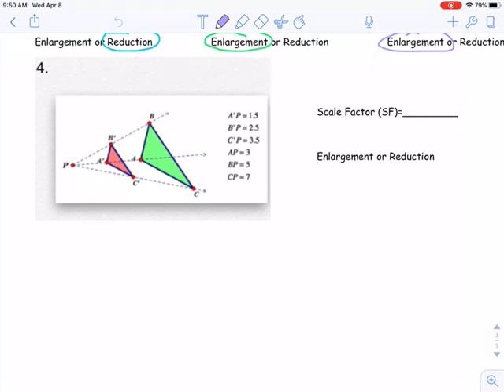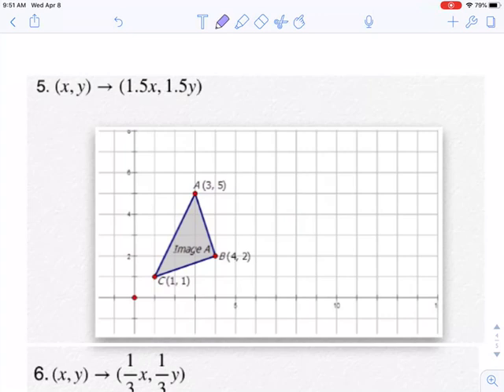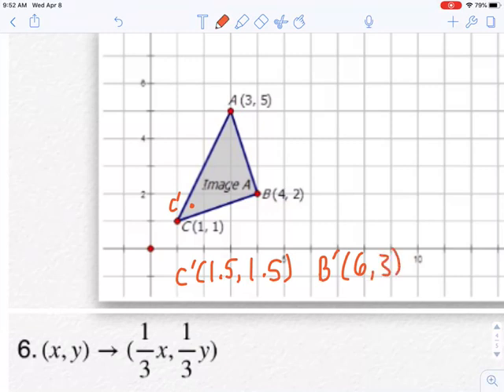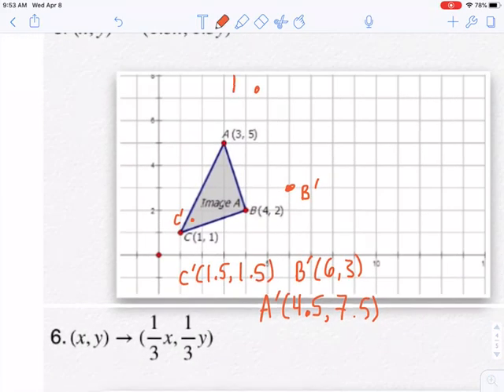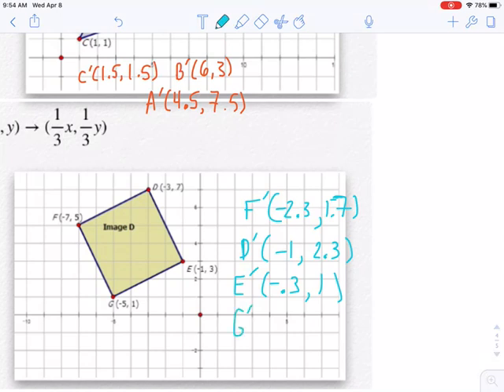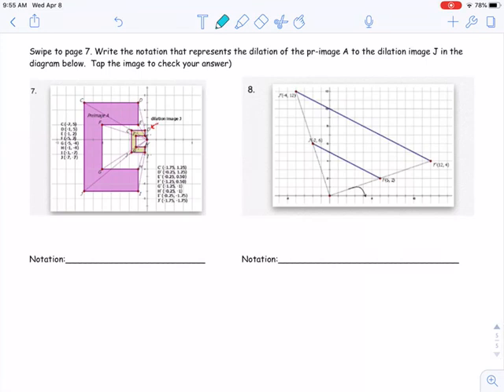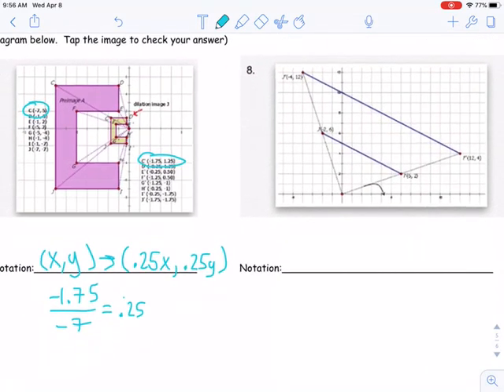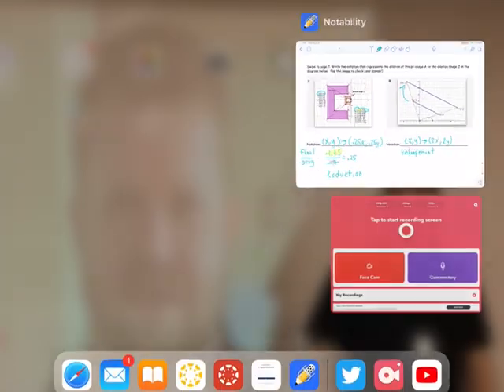6.1-6.2 Similarity and Dilations Coordinate Plane 3